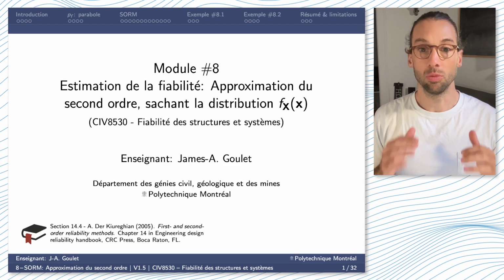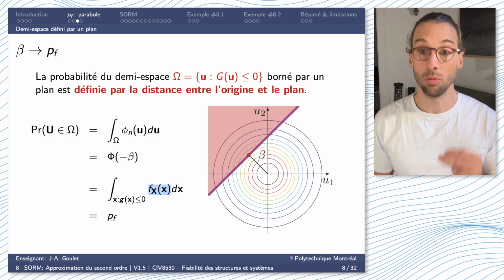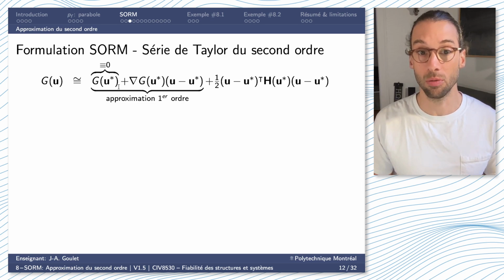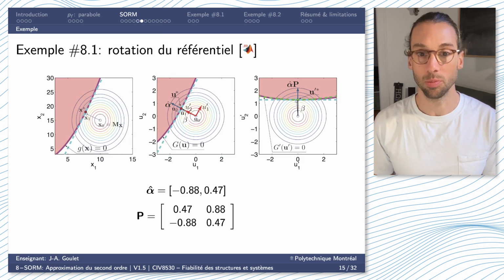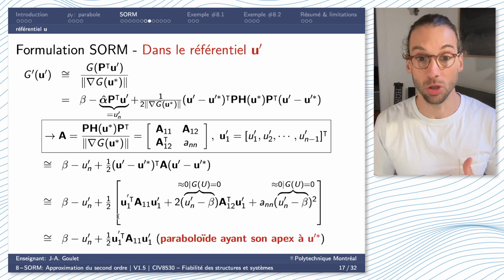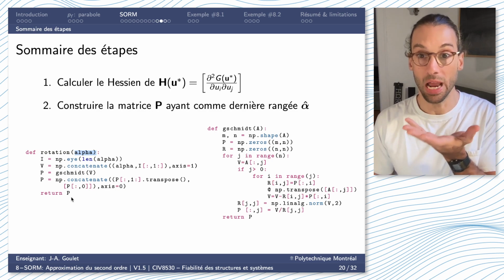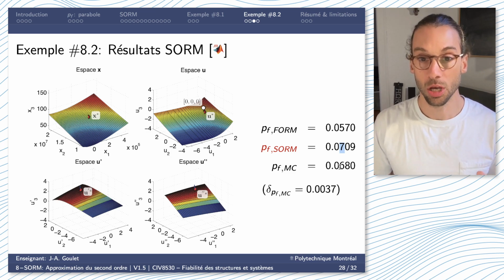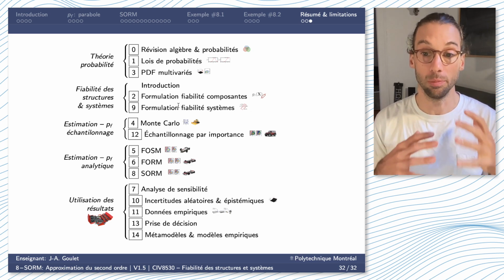M8 | SORM | CIV8530 - Structural & System Reliability [English version]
This video present the second-order reliability method (SORM) that can reduce the approximation error in estimating p_f.

00:00 Introduction
03:32 p_f for a half-space defined by a parabola
09:04 SORM - Second-order reliability method
31:43 Example #8.1
33:34 Example #8.2
39:00 Summary & limitations